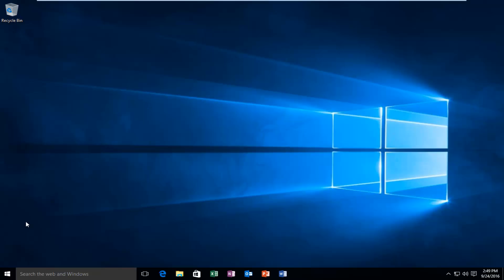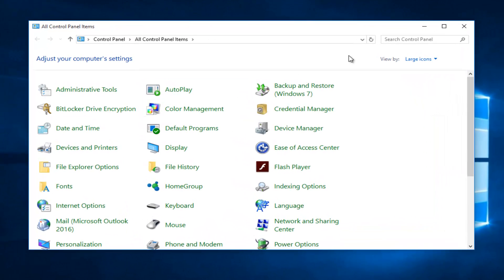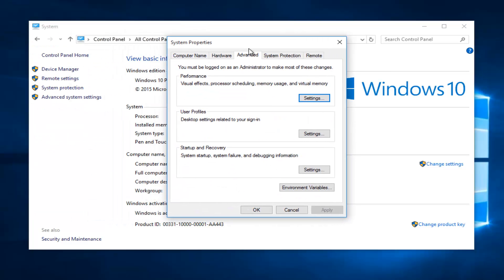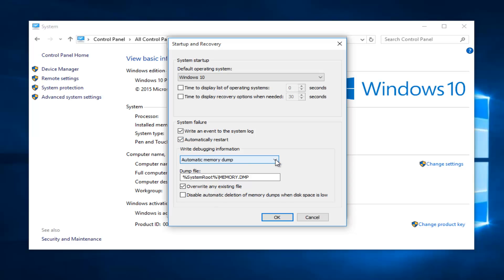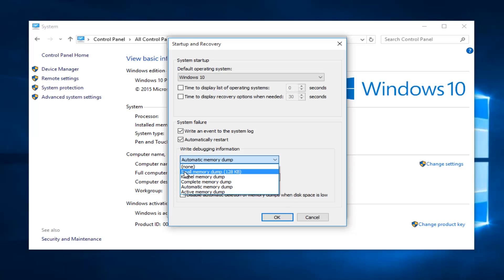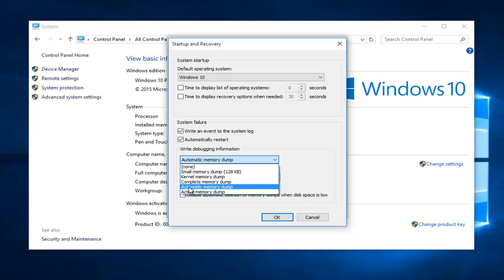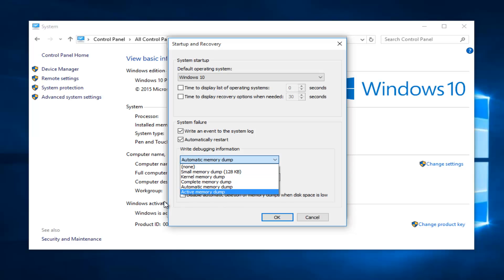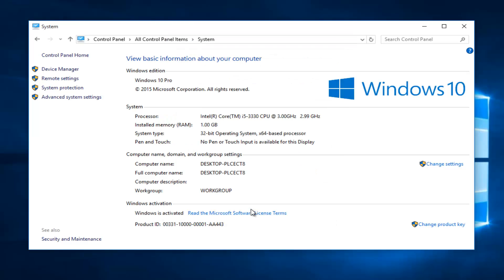How To Configure Various Dump Files In Windows 10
This tutorial will show you how to access various dump files to resolve BSOD error alerts. While the Automatic memory dump is the default file created, I will show how to access additional dump file options (including a minidump).

More information regarding a few of the memory dump options from the list (information from Microsoft):

Kernel memory dump

A kernel memory dump records only the kernel memory. This speeds up the process of recording information in a log when your computer stops unexpectedly. You must have a pagefile large enough to accommodate your kernel memory. For 32-bit systems, kernel memory is usually between150MB and 2GB. Additionally, on Windows 2003 and Windows XP, the page file must be on the boot volume. Otherwise, a memory dump cannot be created.

This dump file does not include unallocated memory or any memory that is allocated to User-mode programs. It includes only memory that is allocated to the kernel and hardware abstraction layer (HAL) in Windows 2000 and later, and memory allocated to Kernel-mode drivers and other Kernel-mode programs. For most purposes, this dump file is the most useful. It is significantly smaller than the complete memory dump file, but it omits only those parts of memory that are unlikely to have been involved in the problem.

If a second problem occurs and another kernel memory dump file (or a complete memory dump file) is created, the previous file is overwritten when the 'Overwrite any existing file' setting is checked.

Small memory dump

A small memory dump records the smallest set of useful information that may help identify why your computer stopped unexpectedly. This option requires a paging file of at least 2 MB on the boot volume and specifies that Windows 2000 and later create a new file every time your computer stops unexpectedly. A history of these files is stored in a folder.

Complete memory dump

A complete memory dump records all the contents of system memory when your computer stops unexpectedly. A complete memory dump may contain data from processes that were running when the memory dump was collected.

If you select the Complete memory dump option, you must have a paging file on the boot volume that is sufficient to hold all the physical RAM plus 1 megabyte (MB).

If a second problem occurs and another complete memory dump (or kernel memory dump) file is created, the previous file is overwritten.